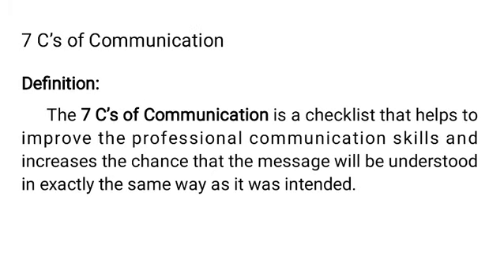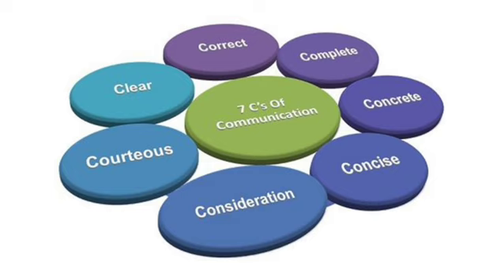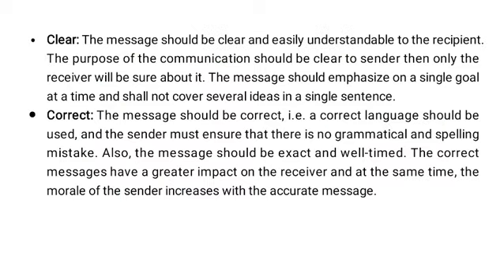7-C's of Communication